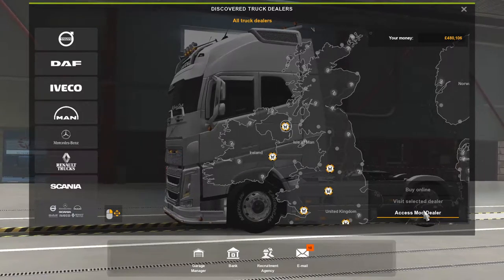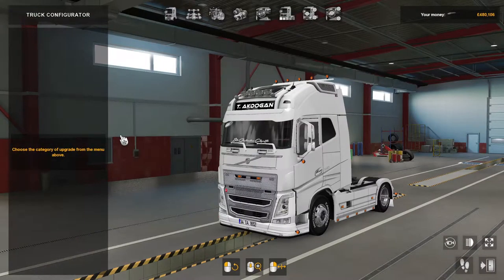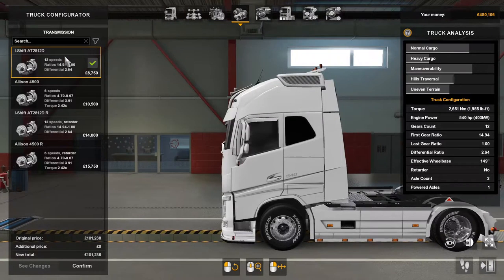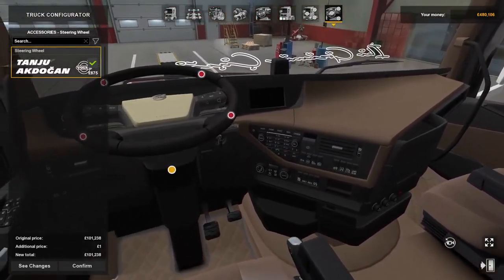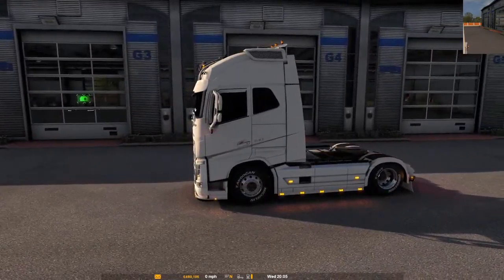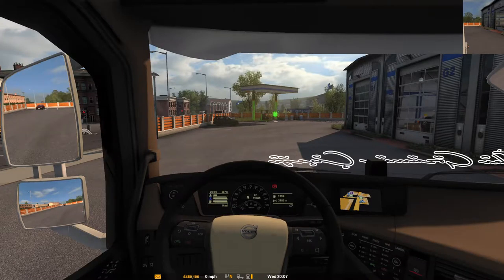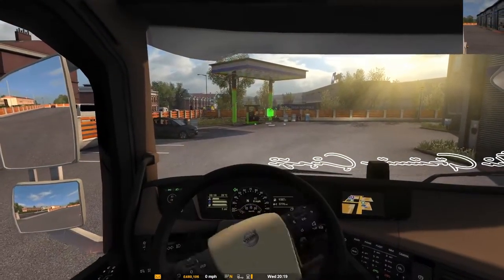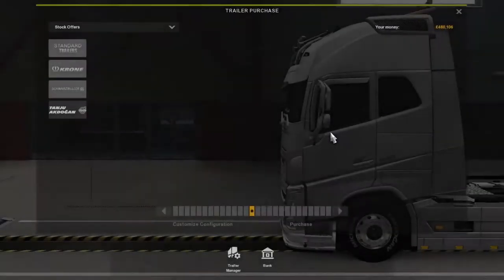Euro Truck Simulator 2 Truck Review VOLVO FH 16 540 V3 TANJU AKDOGAN EDIT ( English )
VOLVO FH 16 540 V3 TANJU AKDOGAN EDIT 1.39
V3 What’s New:
Sound mode adapted to 1.39.
Ventil sound added.
Retarder sound added.

V3 Yenilikler:
Ses modu 1.39’a göre uyarlandı.
Ventil sesi eklendi.
Retarder sesi eklendi.

Alperen Sağlam (Spoiled Gamer), Harun Aras, Muhammed Sıddık Ekinci, Yasin Çalım, Erdem Kuzey, Hüseyin Şafak, Berkay Pekesen, Muhammed Kaan Tuncer, Ozan Yılmaztürk